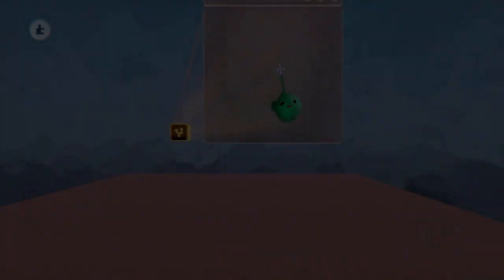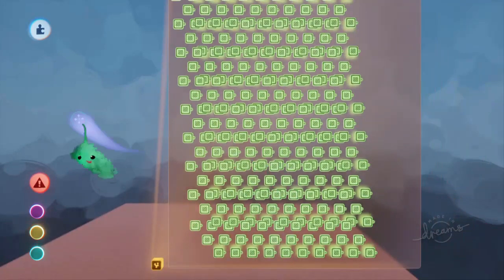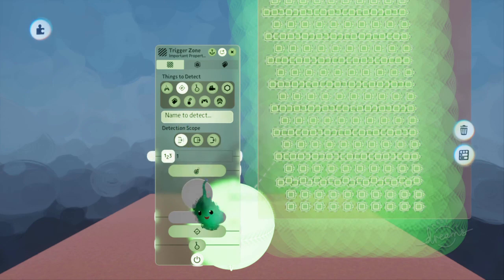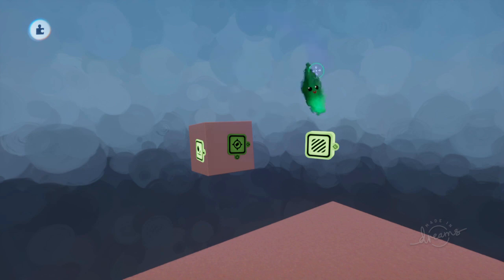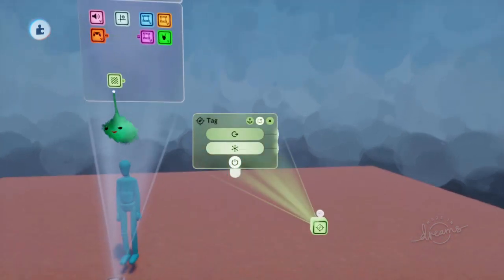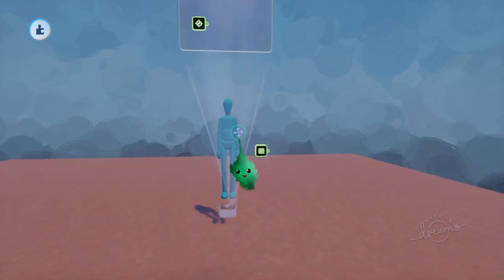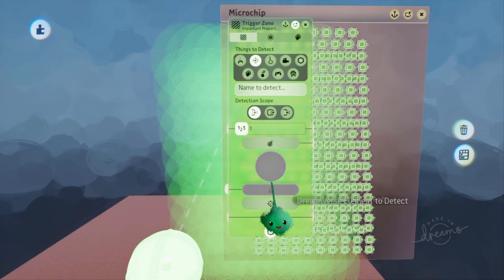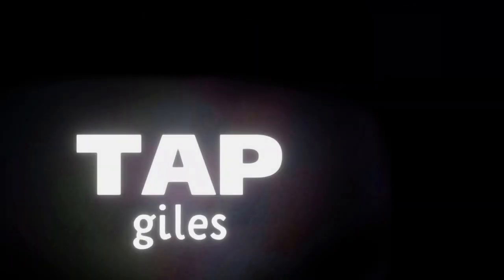Optimising Trigger Zones | TAPgiles Daily Dreams Tutorial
Trigger zones can be bad for performance, so much so that zones like this have a special limit on how many can be active at once. Here are some strategies to keep things working smoothly and avoid hitting the limit.

This tutorial was made thanks to my amazing supporters! to get tutorials early and a say on what I cover.